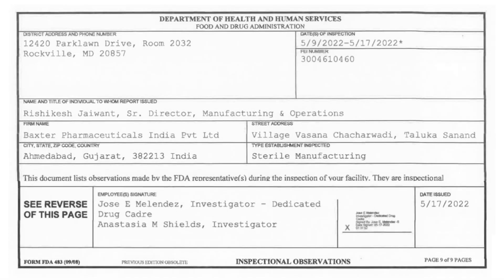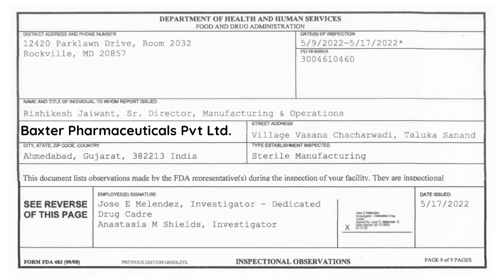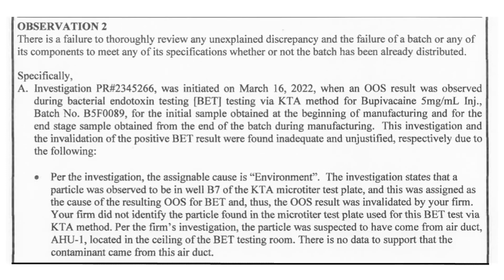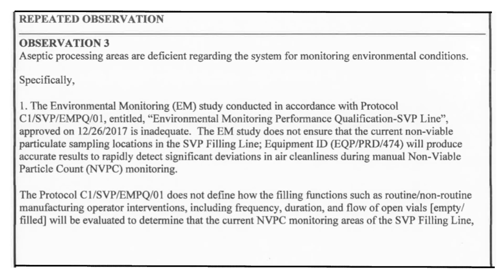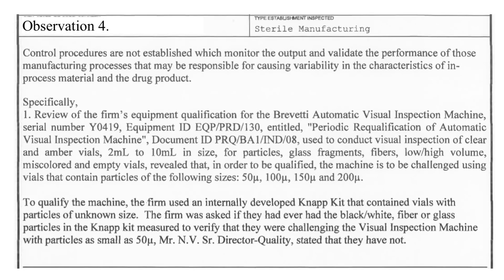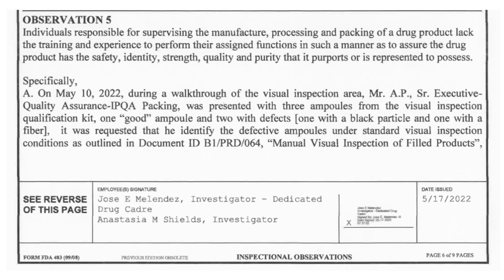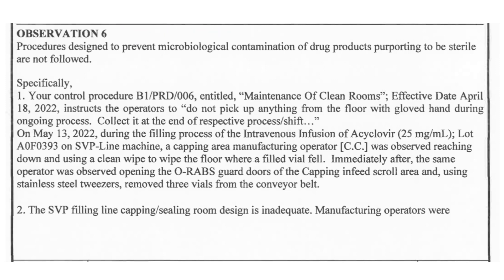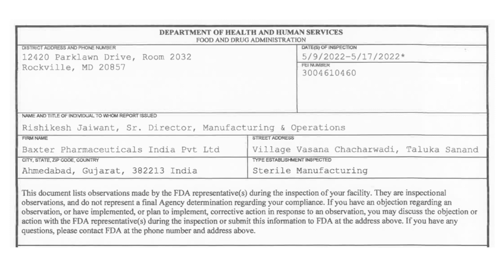Baxter Pharmaceuticals || USFDA 483 Observations || May 2022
Baxter Pharmaceutics 483 observations

00:00 Introduction
01:17  Observation-1
02:45 Observation-2
03:32 Observation-3
04:40 Observation-4
05:35 Observation-5
06:55 Observation-6
07:39  Observation-7